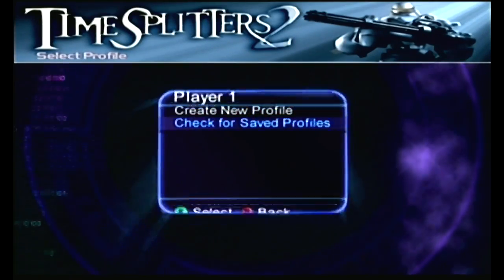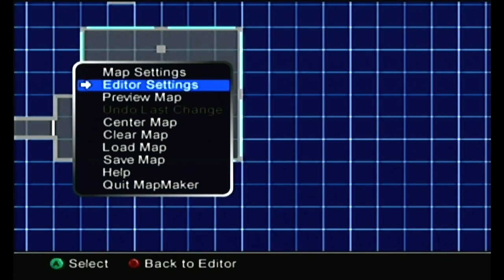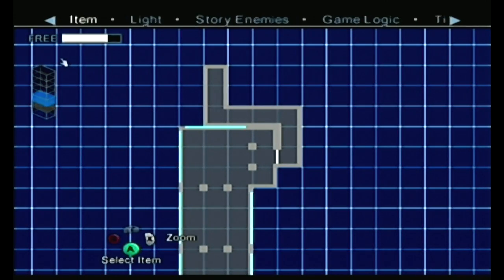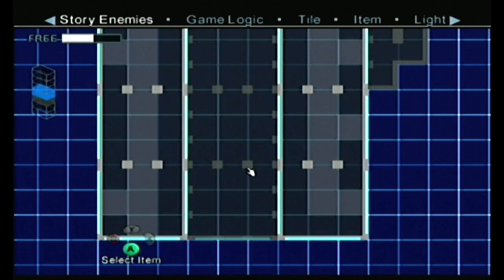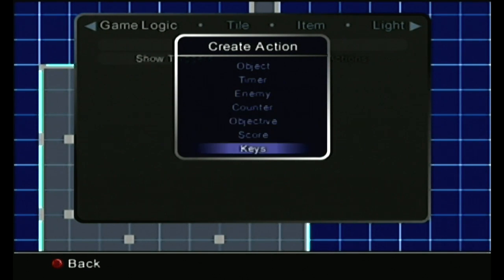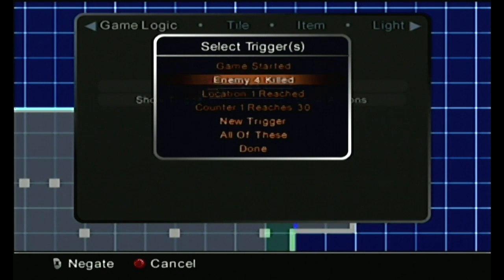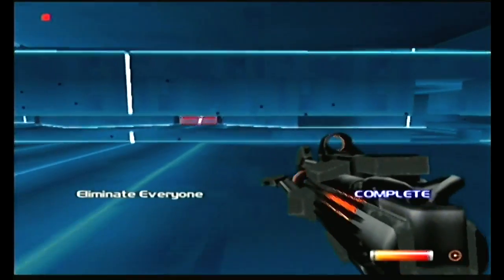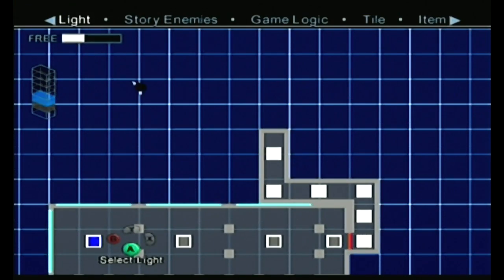TimeSplitters 2 | MapMaker | Part 11 - Let's Design A Laser Tag Mission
One of the coolest features of TimeSplitters 2 and TimeSplitters: Future Perfect is the MapMaker mode, which lets you design your own multiplayer maps and Story missions. This is just a brief video designing a very basic story mission to show of the mode.